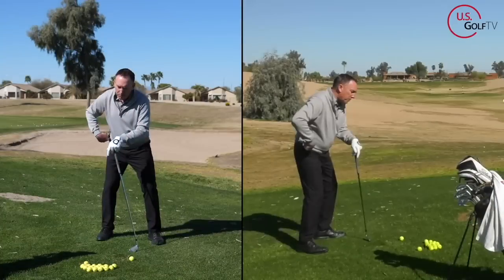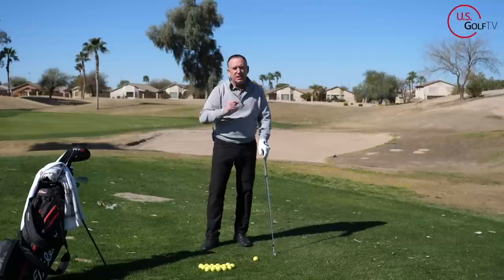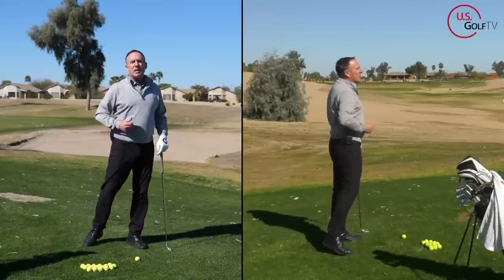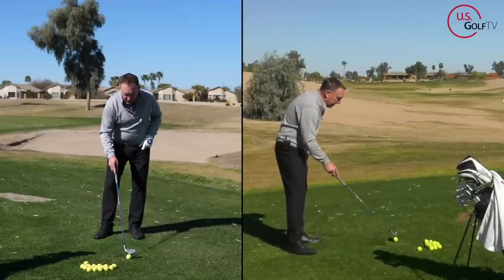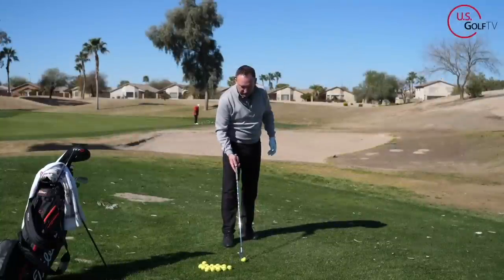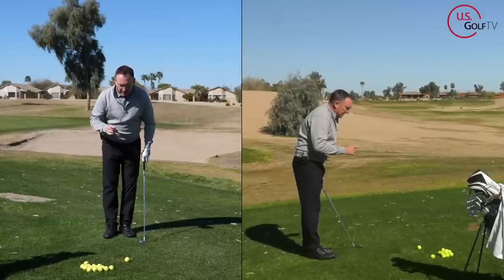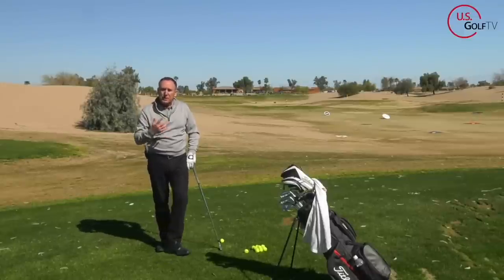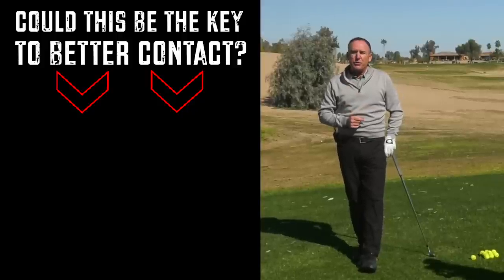Unlock More Power in Your Senior Golf Swing with This Key Move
Learn how to compress the ball with irons with this simple golf pivot drill from Todd Kolb.

In this video, we're going to show you how to compress the ball with more power. By compressing the ball with more power, you'll increase your trajectory and shot accuracy.

If you're a golfer looking to take your game to the next level, then this video is for you! We'll show you how to compress the ball with more power, and increase your trajectory and shot accuracy. By following our tips, you'll be able to take your golf game to the next level!